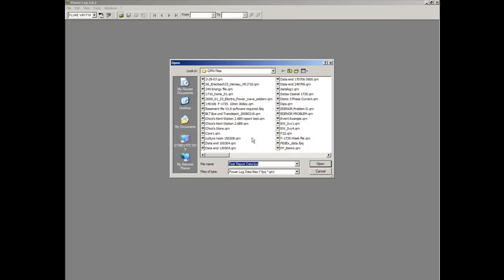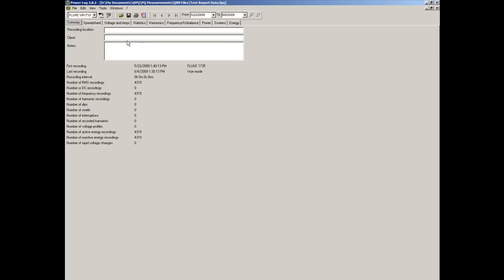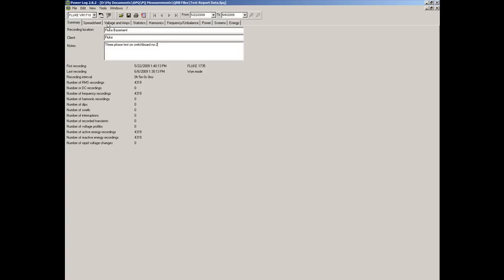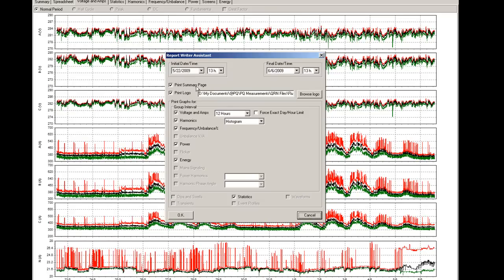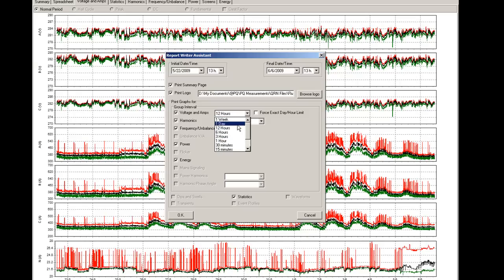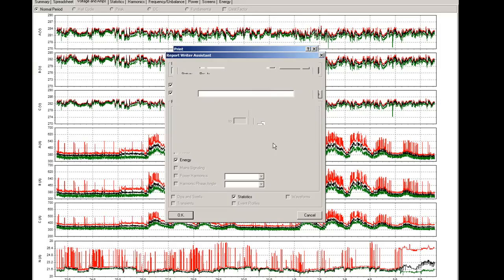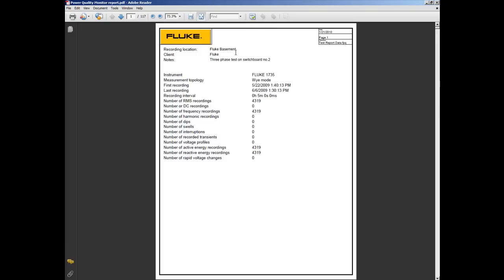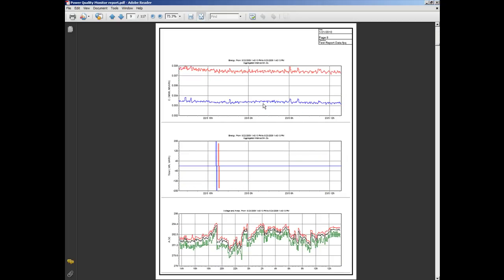PowerLog Report Writer Demo.mp4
Fluke Power Log demo of the reporting function when using the 1735.